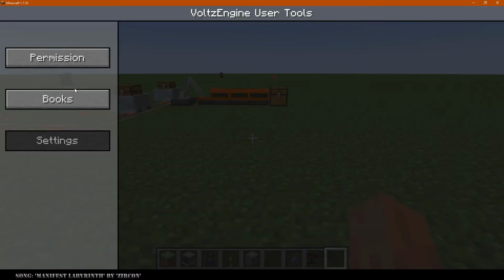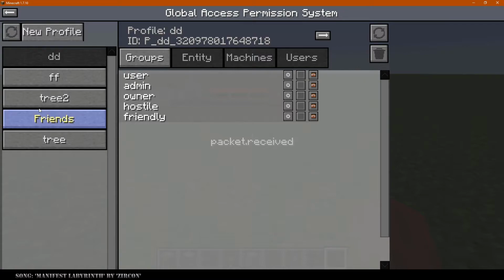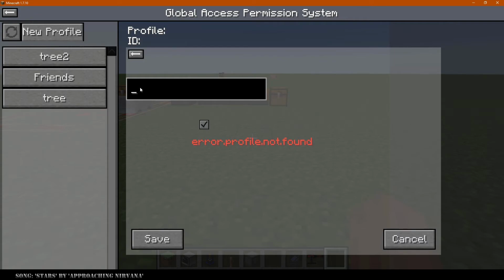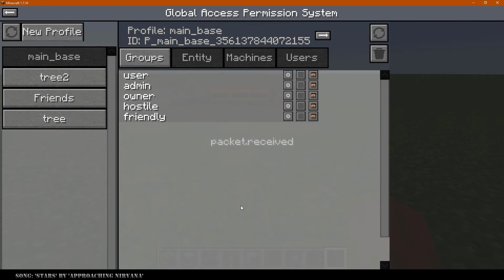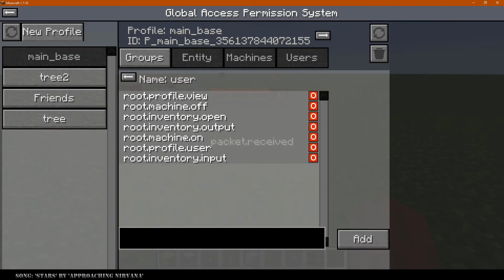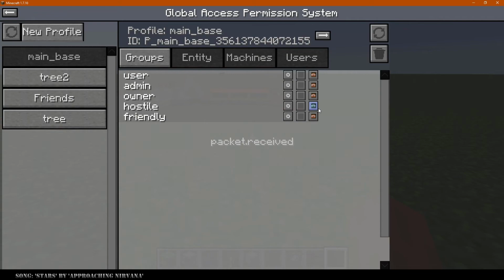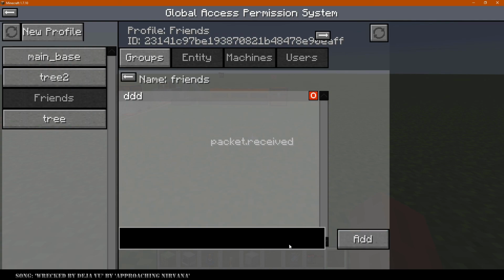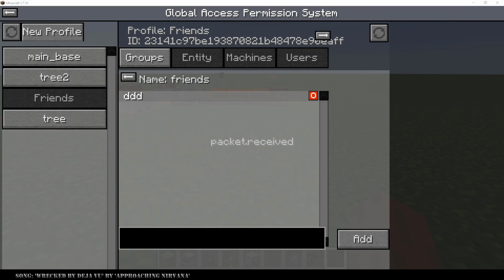Voltz Engine - Gui and permission system Improvements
Improvements to GUI, fixes for rendering issues, and additions to permission system.